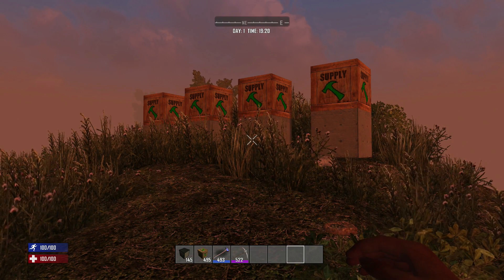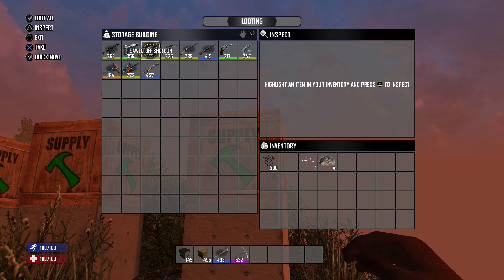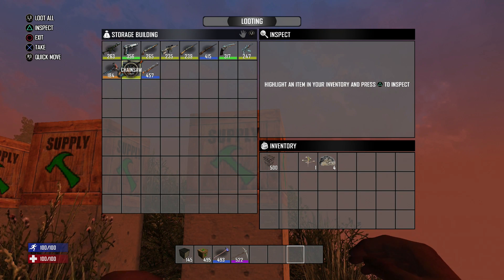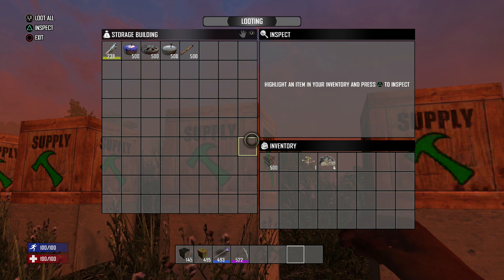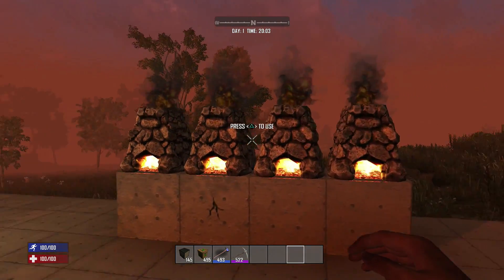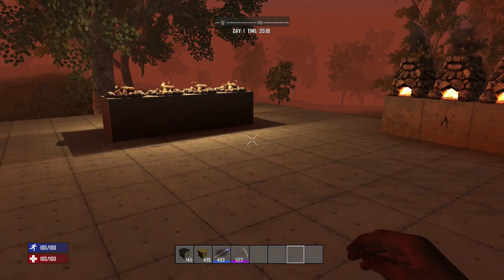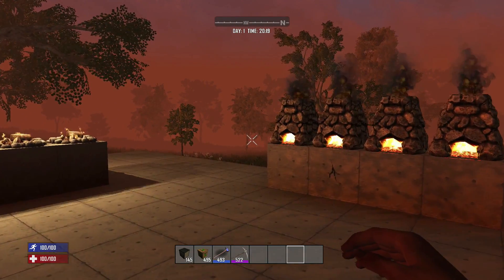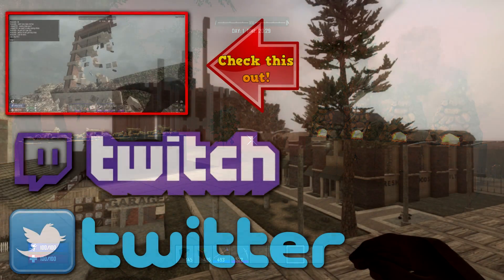7 DAYS TO DIE TIPS Ps4 / Xbox Heatmap explained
How to understand why you're getting attacked by screamers constantly!
Surving your first night defend yourself! How to survive your first 7 day horde! lets play episode 1
How to survive your first night and day on console  xbox and playstation.   Gameplay and speed play.